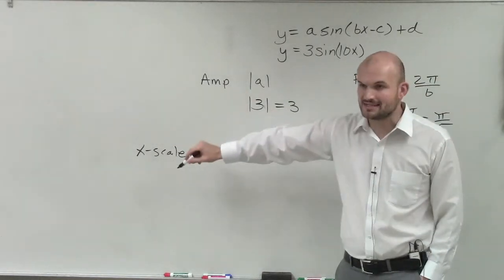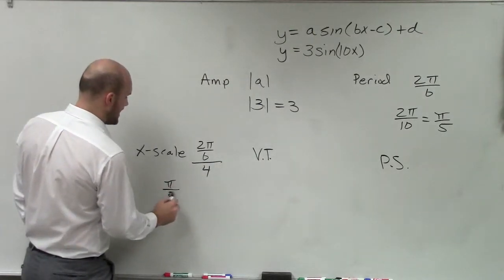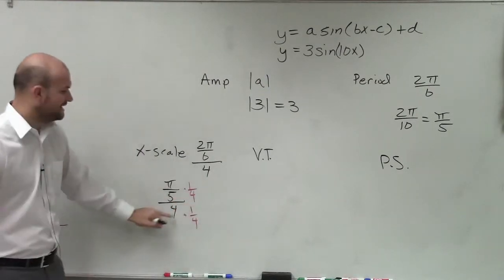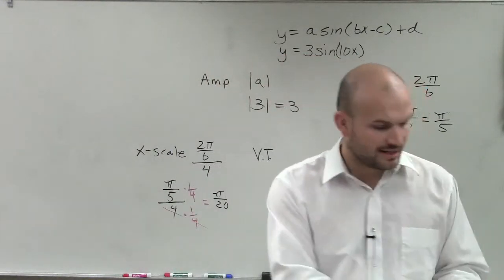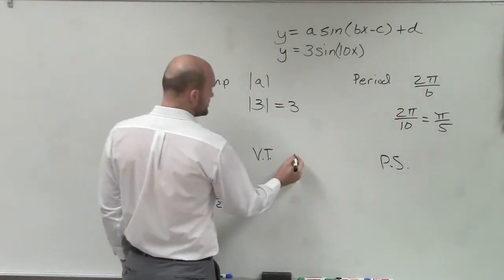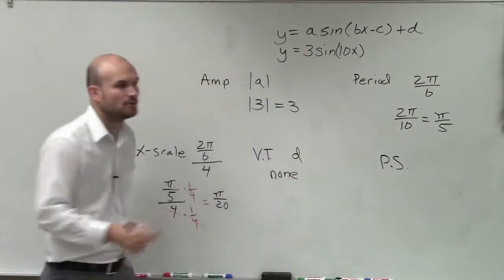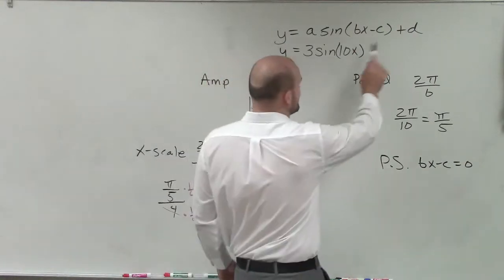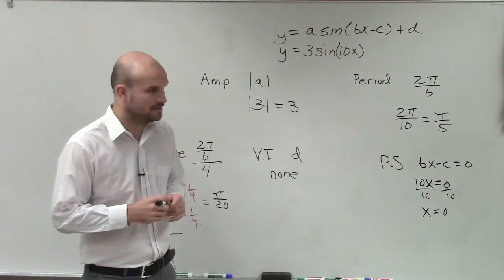Determining the Important Characteristics of the Sine Graph